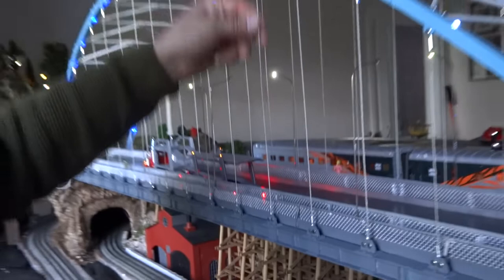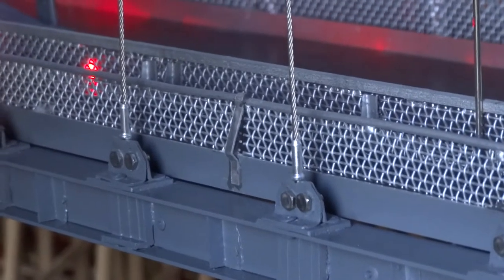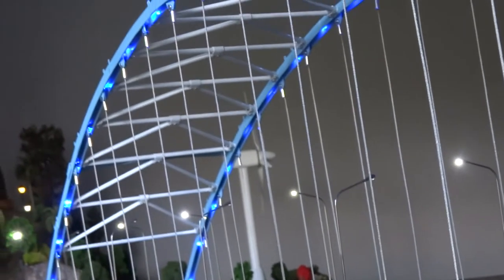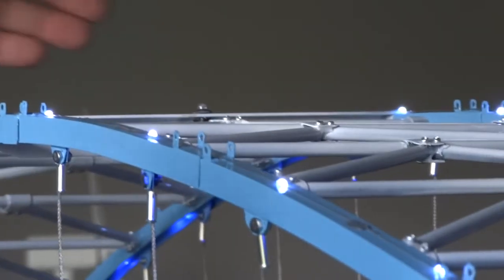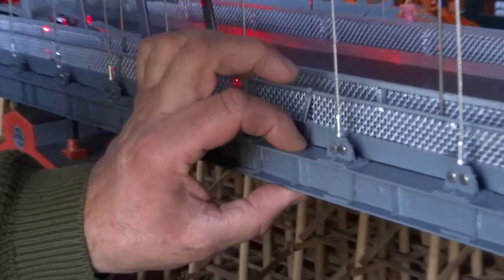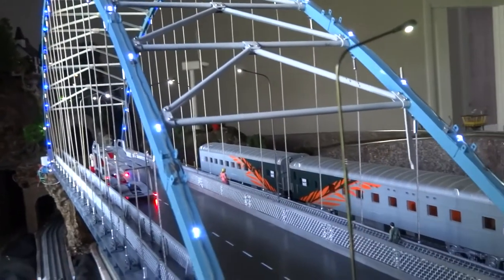Lionel Trains O-Scale Bridge (Tsakona Bridge)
This Bridge can be easily transfered to a Train Bridge